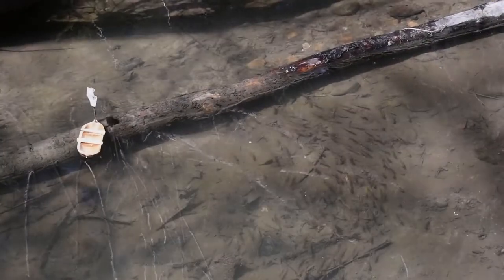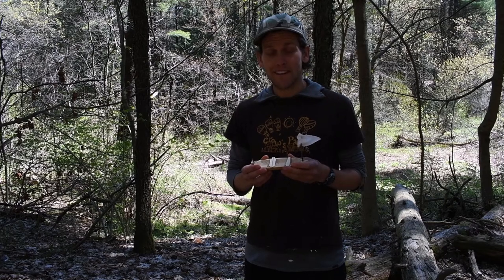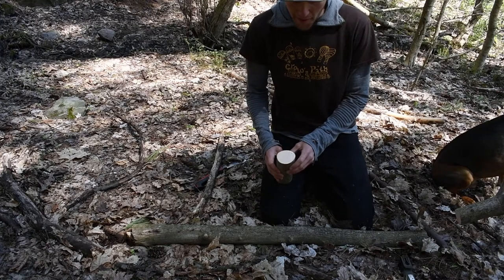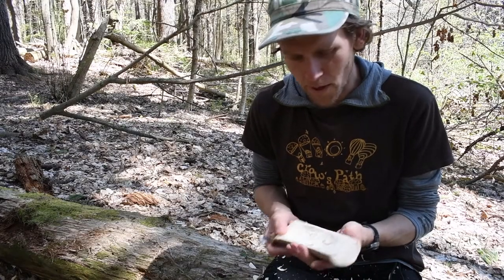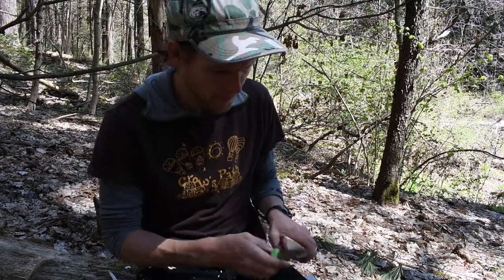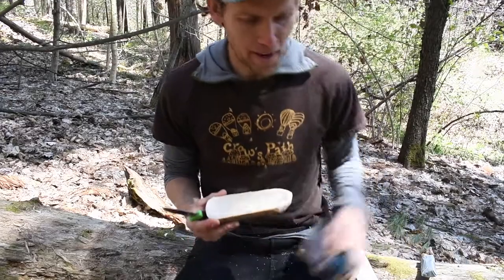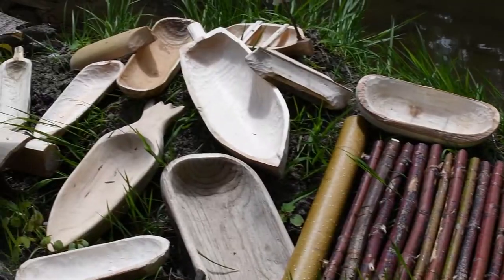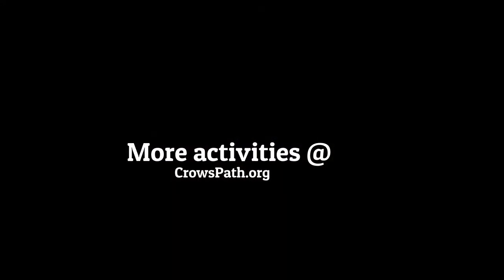How to carve a wooden boat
Our latest How To video is all about making wooden mushroom boats. Join Professor Eweagey as he takes you through the steps to create your very own mushroom boats. And then, of course, a regatta. Enjoy.